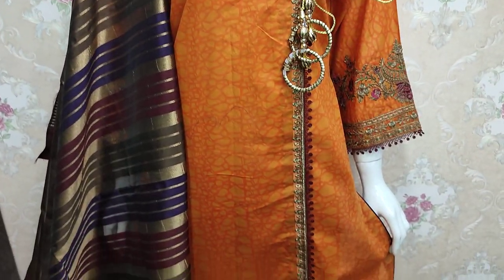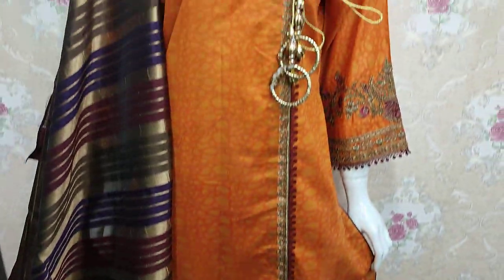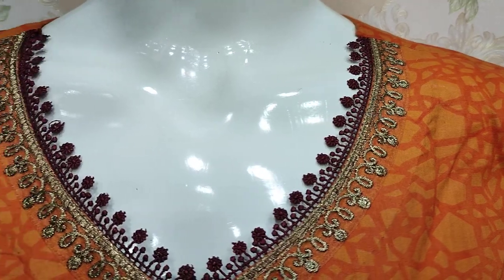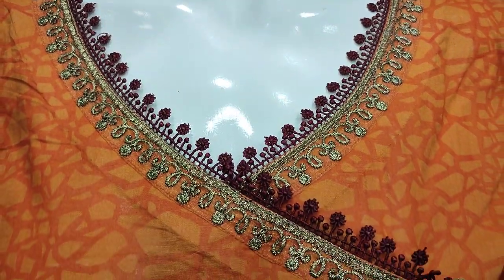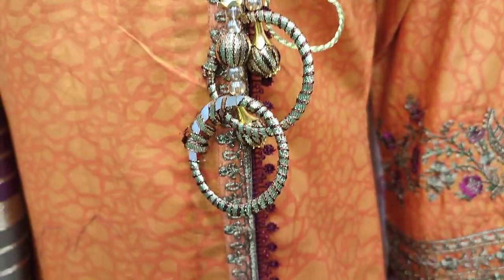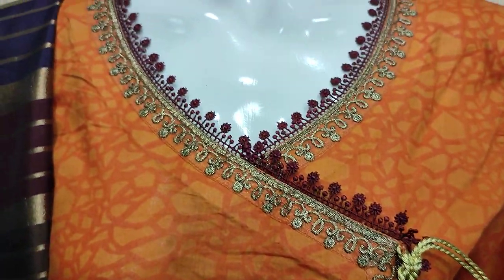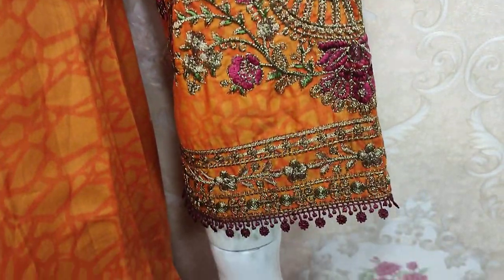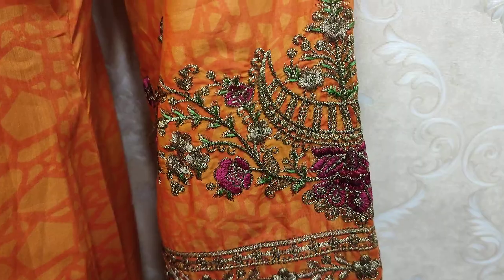Latest Nimal Embroidered Dress By AJ Fashion Brand Beautiful Stitching Style